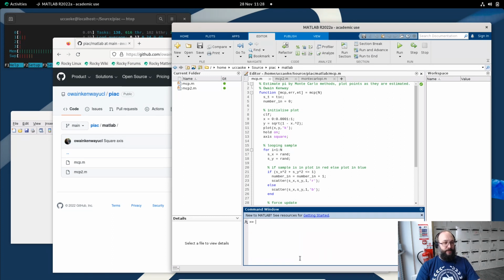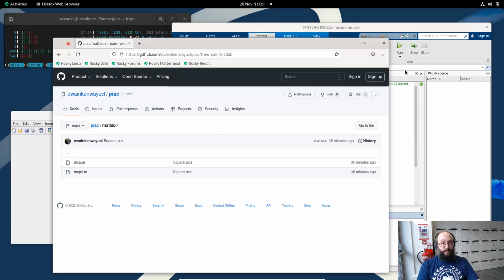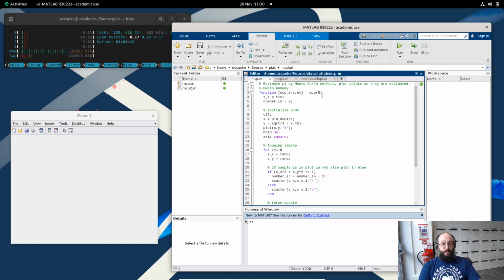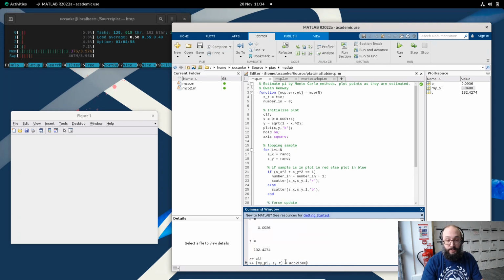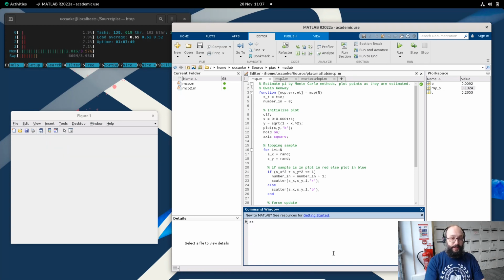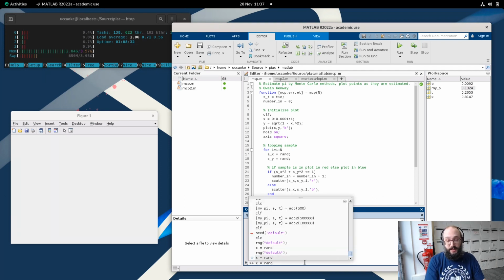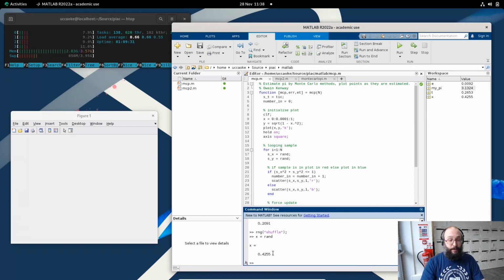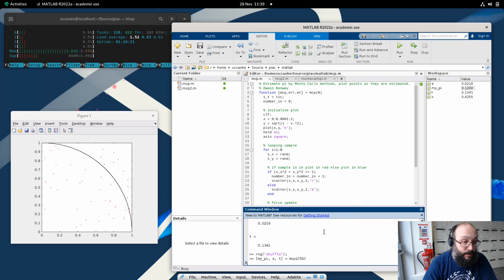Estimating Pi badly by Monte Carlo methods in MATLAB (Part 2)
Here I show the algorithm in action by having it plot the points it is generating with MATLAB's random number generator, and then show how to control that random number generator with the rng command.